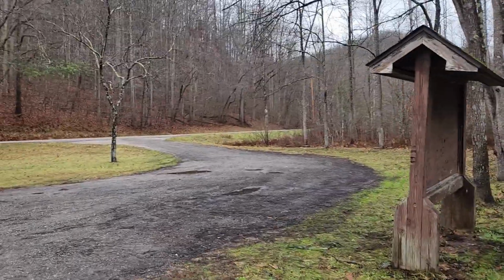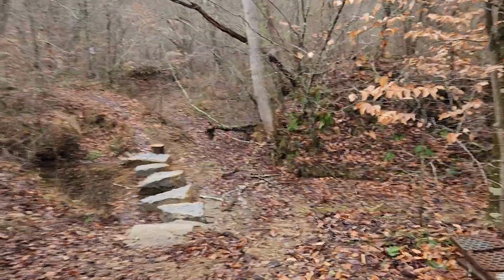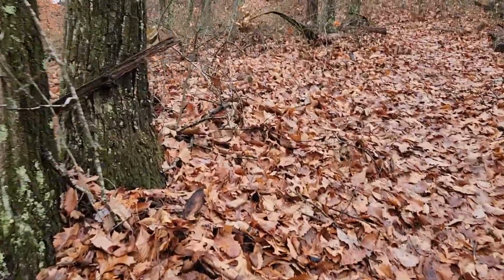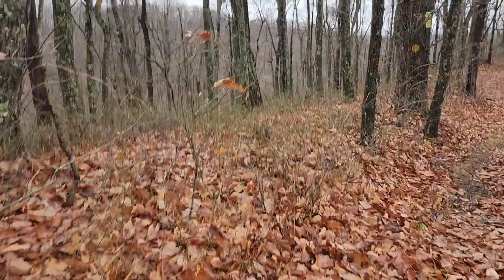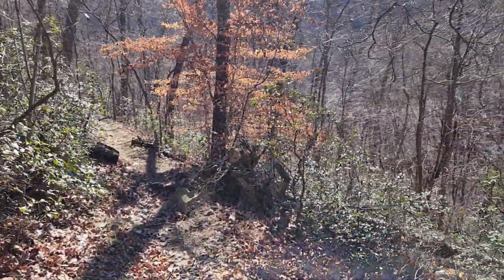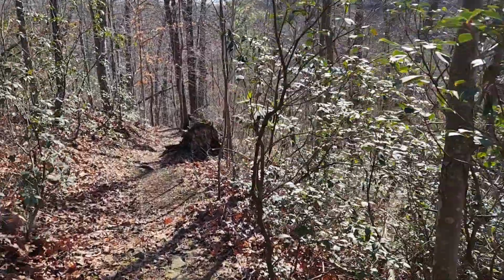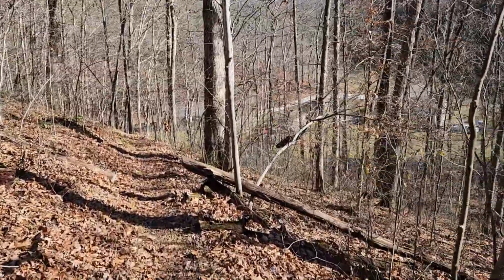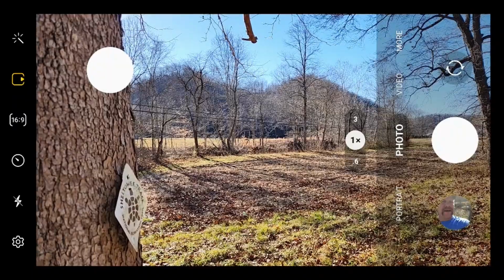Unforgettable Journey on The Sheltowee Trace. Hike #1: North Terminus to Holly Fork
Join me on an exciting adventure as I embark on a section hike along the breathtaking Sheltowee Trace. This iconic trail stretches over 300 miles through the stunning landscapes of Kentucky, offering hikers a chance to immerse themselves in the beauty of nature. In this video, come along as I explore different sections of the trail, showcasing its diverse terrain, picturesque vistas, and hidden gems. Whether you're an experienced hiker or simply a nature enthusiast, this video will inspire you to lace up your boots and discover the wonders of the Sheltowee Trace.

Hello and welcome back to The Outdoor Navigator.  If you love the outdoors - you are on the right channel!

The Trail system that I am walking on today is the Sheltowee Trace.  It is a 343-mile trail that spans the Daniel Boone National Forest and the Big South Fork Recreation Area.  The trail’s Northern Terminus is in Rowan County Kentucky and the Southern Terminus is in Scott County Tennessee.

The trail is named after an early Kentucky pioneer named Daniel Boone.  Boone was given the nickname “Sheltowee or Big Turtle” by a Shawnee War Chief.  For more information about the trail, check out my Sheltowee Trace Informational video

This video is my first section hike of the Sheltowee Trace.  My plan is to complete the trail through a series of day hikes and overnights.  I will share those journeys, along with some planning information, here on The Outdoor Navigator.

For my preplanning I am taking full advantage of the information available to everyone on the internet (see some helpful links in the video description below).

I look forward to sharing my adventure with you, and I encourage you to take your own adventure on Kentucky’s Big Trail:  The Sheltowee Trace!

DESCRIPTION:
The Outdoor Navigator will publish shorts and full-length videos highlighting all outdoor activities such as:  fishing, hiking, camping, and kayaking.  My goal is to produce weekly videos to include:

1. Motivational
2. Informative
3. How to
4. Buyer’s guide
5. Reviews
6. Tips and Techniques
7. Spotlight videos on where to Navigate Outdoors!

I hope to see you among the trees, or out on the water catching a breeze.

-The Outdoor Navigator

Sportneer Camp Chair:  Amazon.com: Lightweight Portable Folding Camping Chair: Sportneer Compact Beach Camp Chairs for Adults Foldable Backpacking Chair Outdoor Collapsible Chair for Camping Hiking Lawn Picnic Outside Travel : Sports & Outdoors